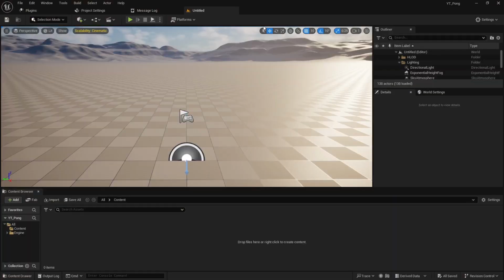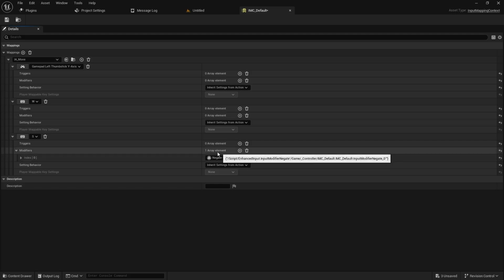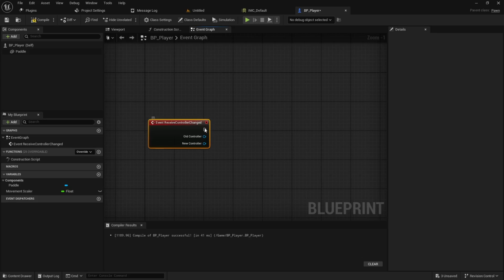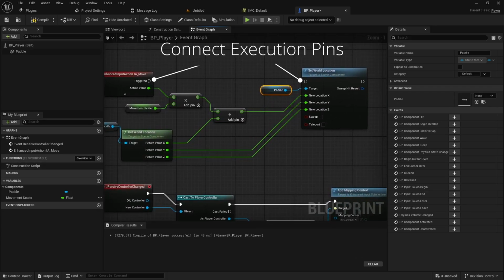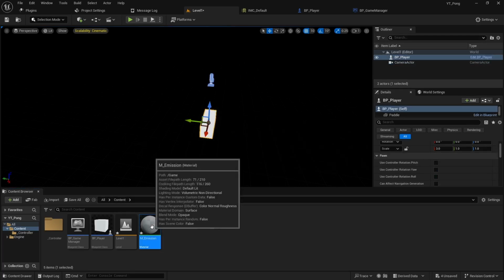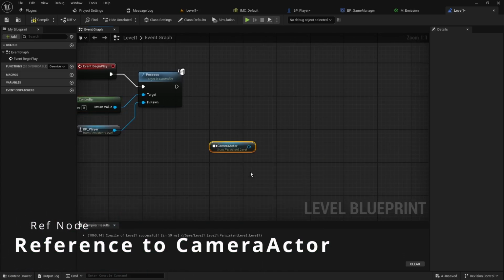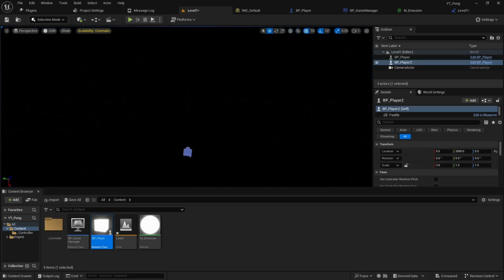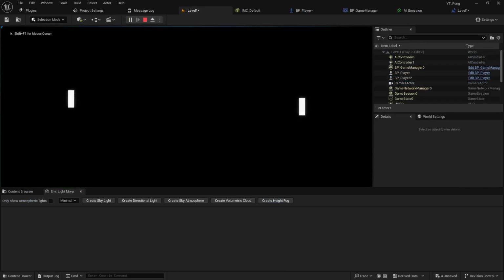Recreating Pong in Unreal Engine | Part 1 - Paddles